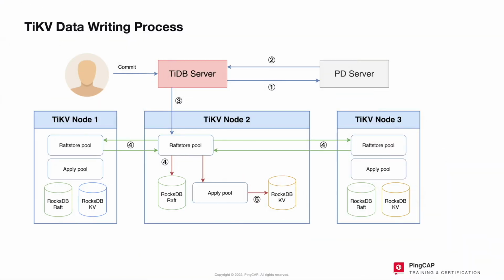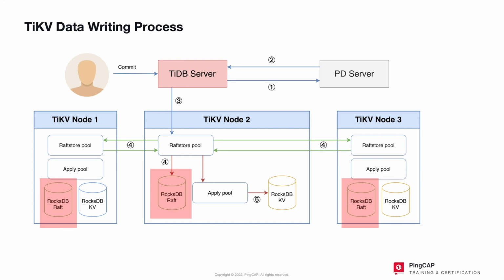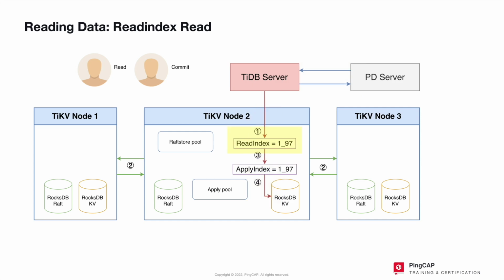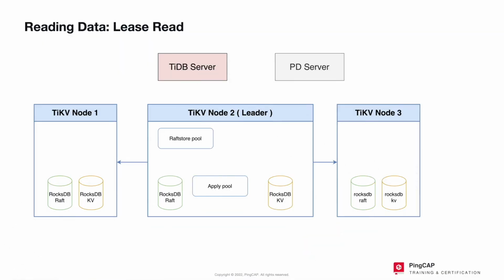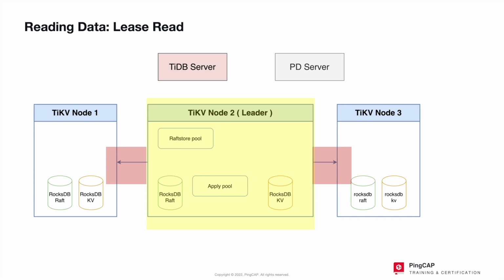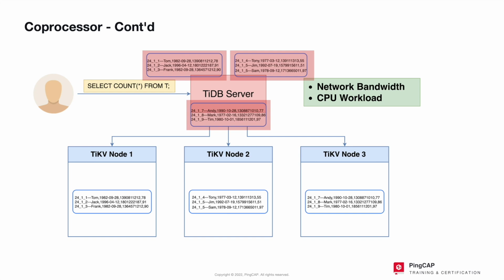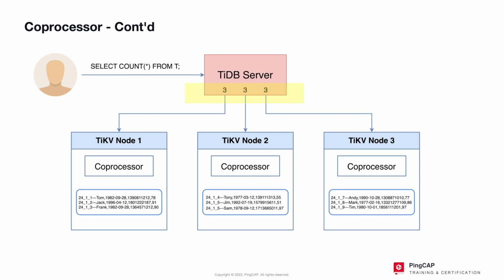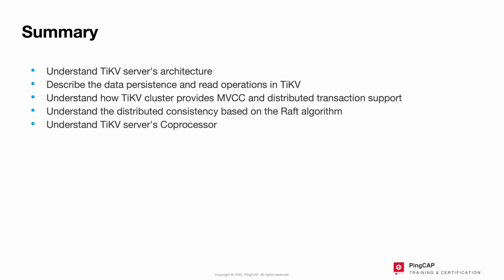TiKV Deep Dive: TiKV Read Write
TiKV is the backbone of TiDB's transactional layer. This essential module is broken into four parts, covering how TiDB achieves strong consistency and massive-scale OLTP:
1. Persistent Storage: Explore the use of RocksDB, an LSM-tree-based key-value store, for efficient data persistence.
2. Distributed Transactions: Understand the 2-phase commit protocol based on Google’s Percolator model, supporting both optimistic and pessimistic locking.
3. Strong Consistency (Raft): Learn how the Raft consensus algorithm and Regions (the basic data distribution unit, max 96MB) ensure fault tolerance and high availability with three replicas by default.
4. MVCC and Coprocessor: Discover how Multi-Version Concurrency Control (MVCC) enables highly concurrent reads/writes and how the Coprocessor pushes down filtering and aggregation operations to the storage layer for massive performance gains.

Key Concepts Covered: TiKV, RocksDB, LSM Tree, Distributed Transaction, Raft Consensus, MVCC, Coprocessor.